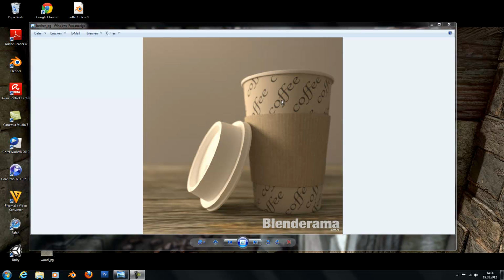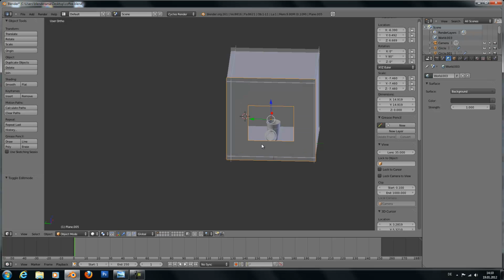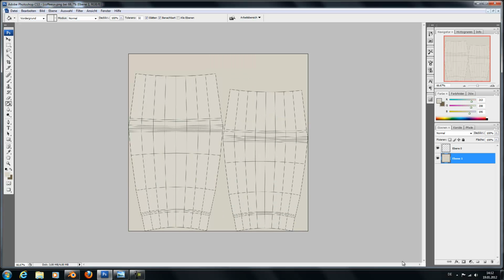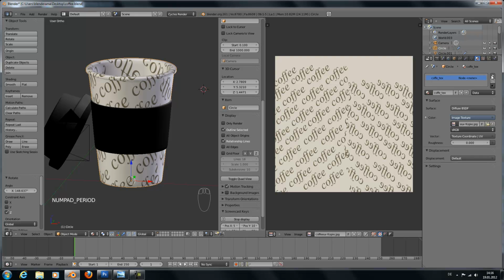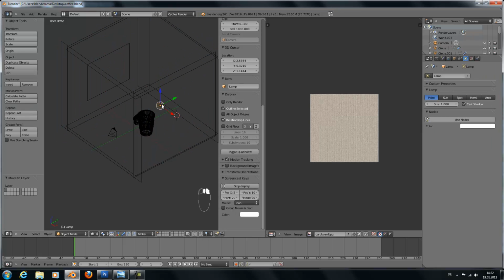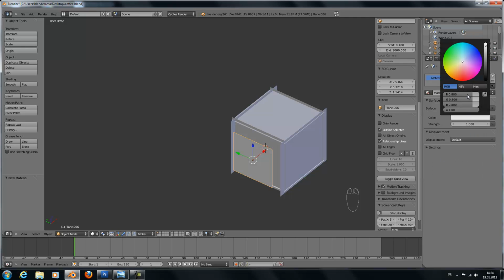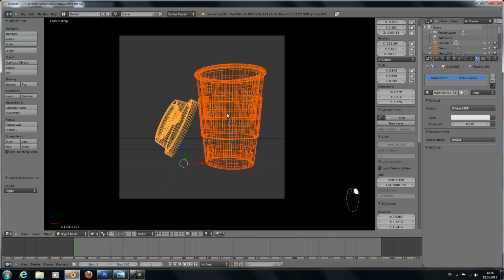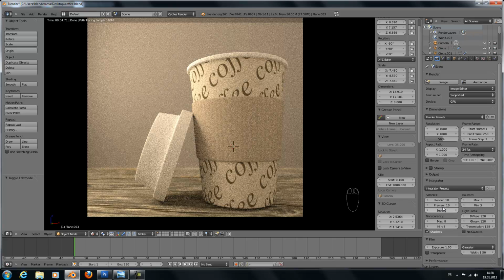Blender 2.6 Tutorial "Coffee togo" part 2/2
Here is the 2. part of the Blenderama "coffee togo" Tutorial.